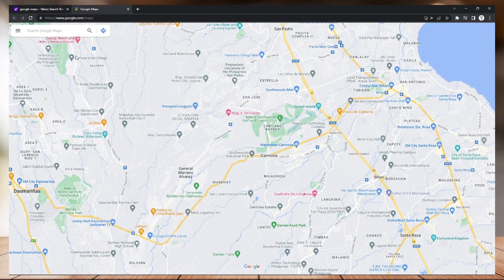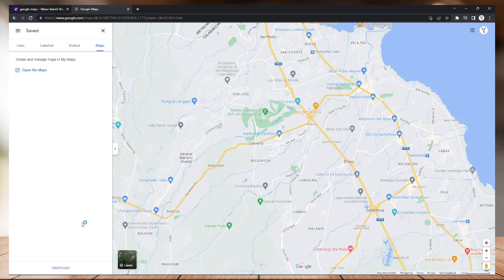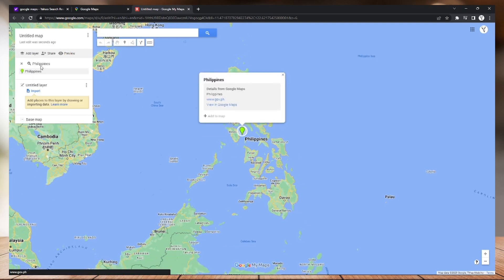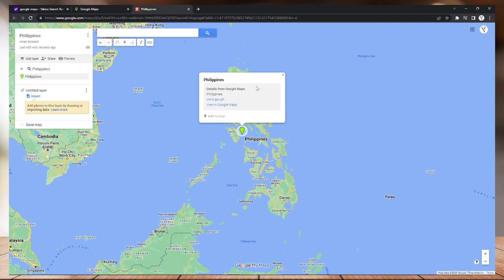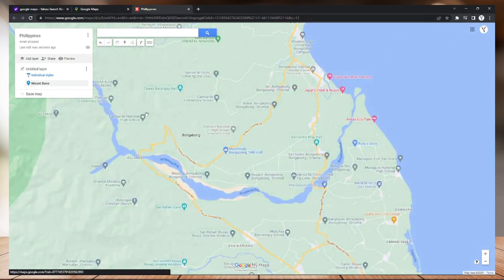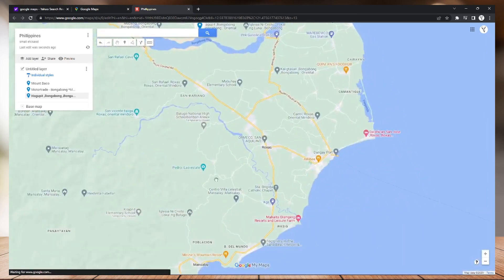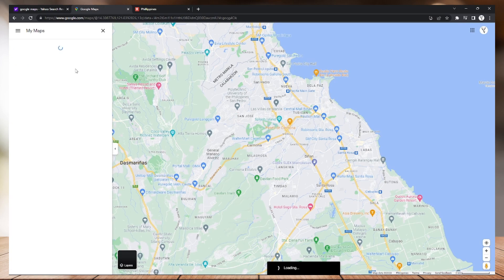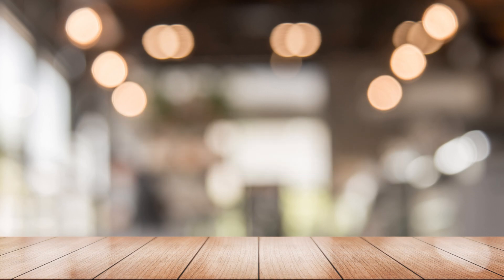How To Pin Multiple Locations On Google Maps (Simple)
How To Pin Multiple Locations On Google Maps

In this video I'll show you how to pin multiple locations on Google Maps. The method is very simple and clearly described in the video. Follow all of the steps and by end of this video you will be trained in pinning multiple locations on Google Maps.